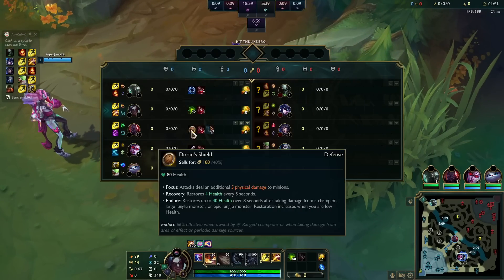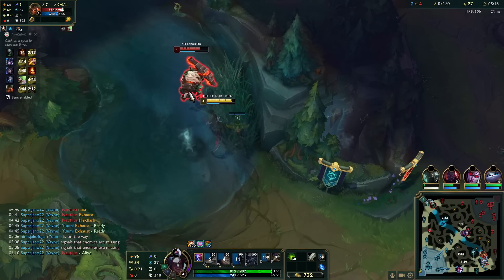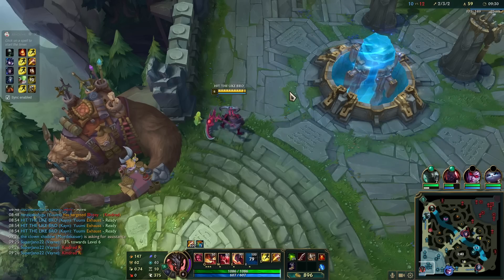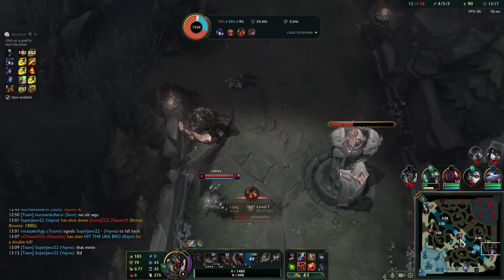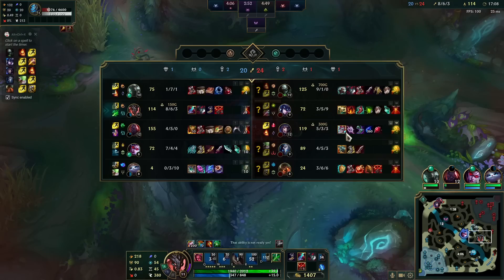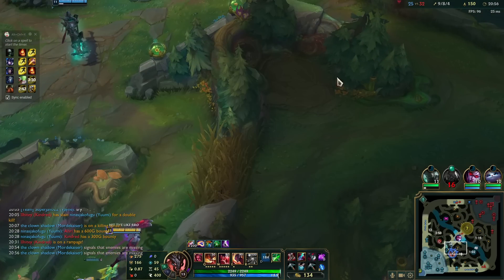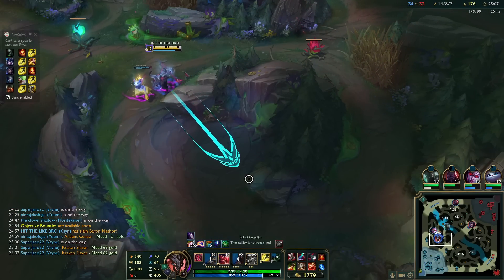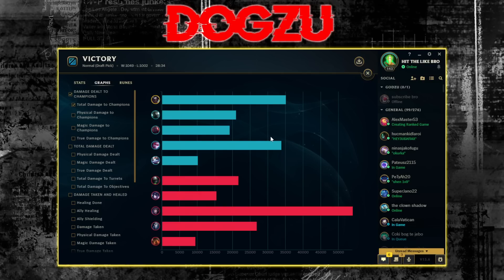RHAAST IS INSANE… PLAY ONLY KAYN GUYS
DOWNLOAD POROFESSOR HERE!